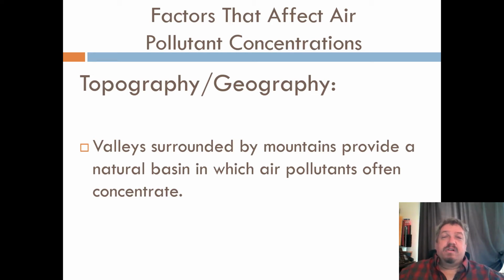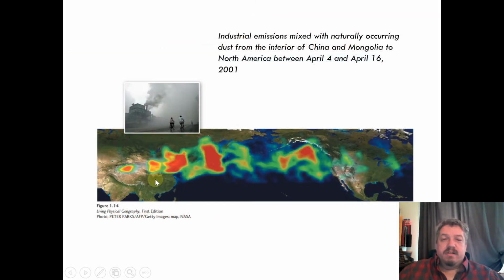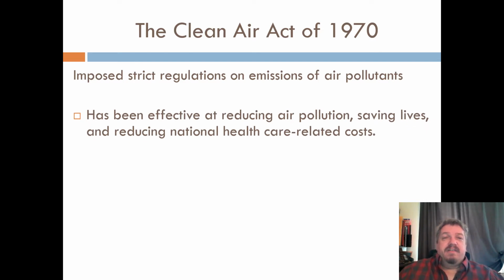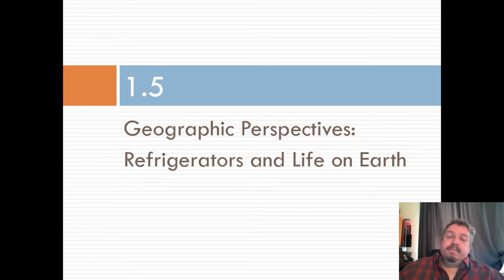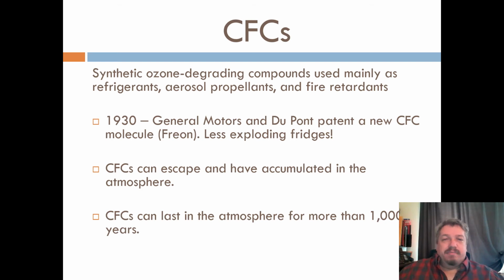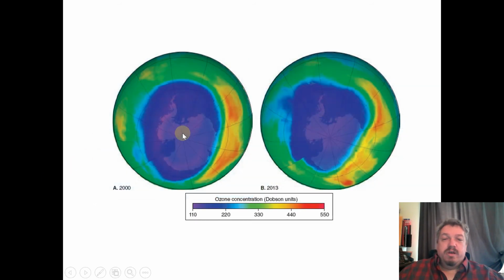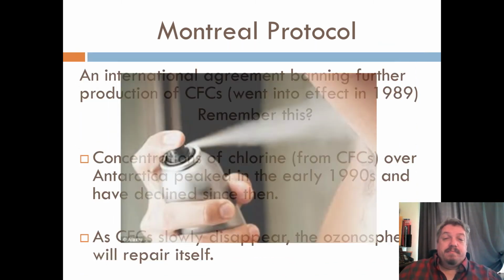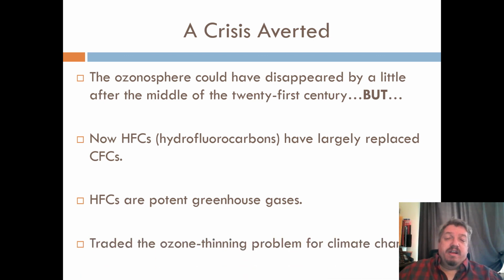Geo 201 Ch 1 Part 4